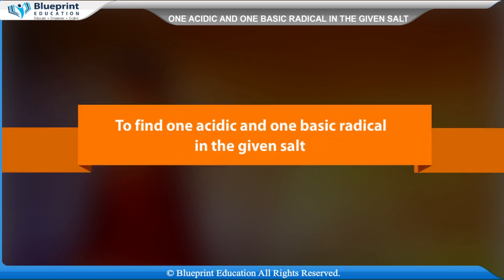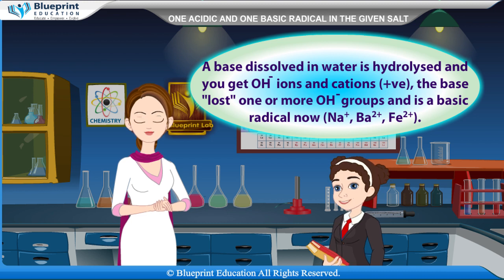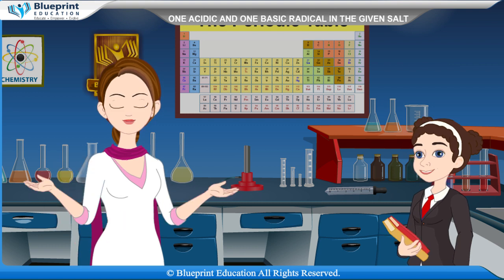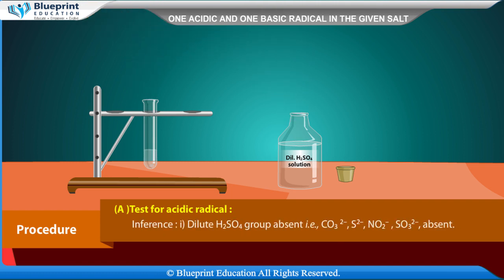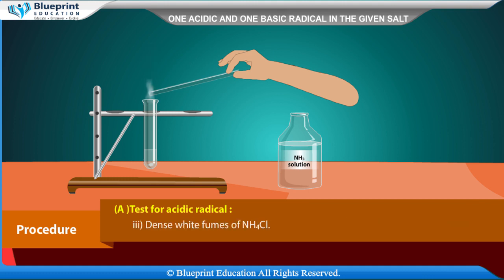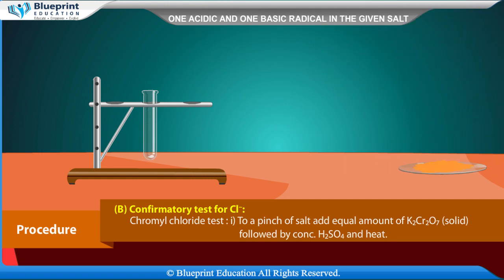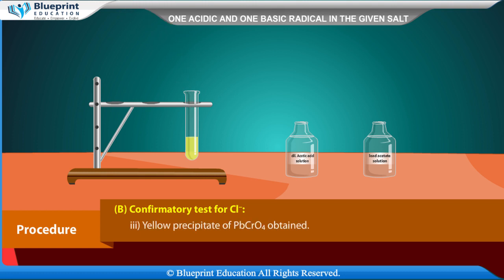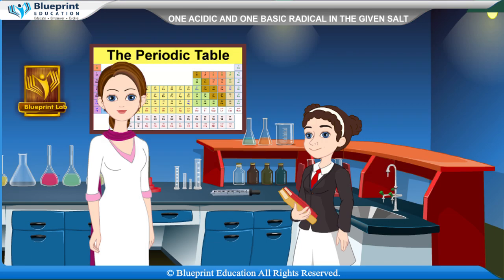Qualitative Analysis of Inorganic compounds: Salt Analysis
To find one acidic and one basic radical in the given salt.